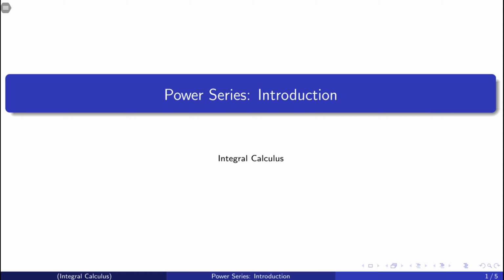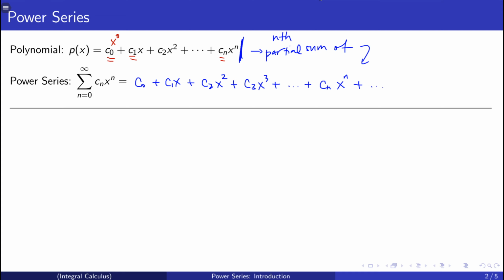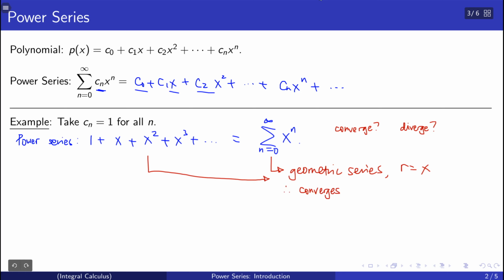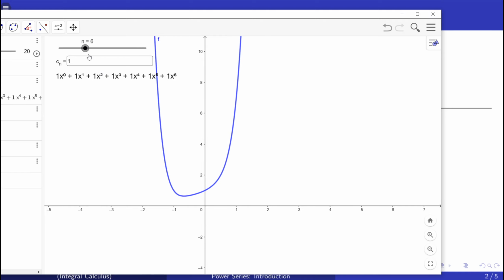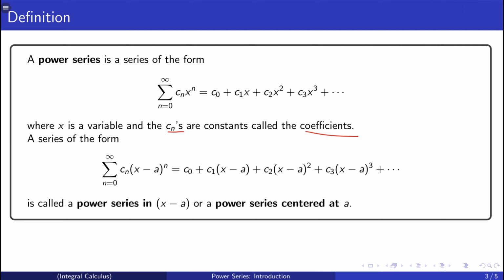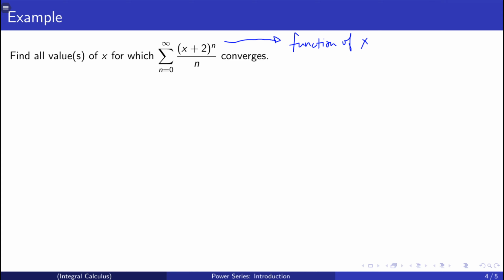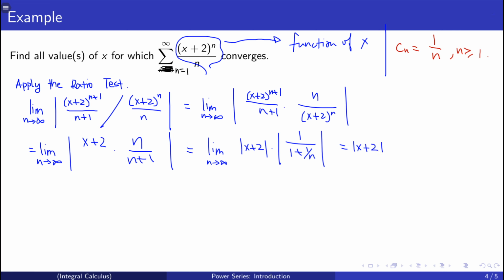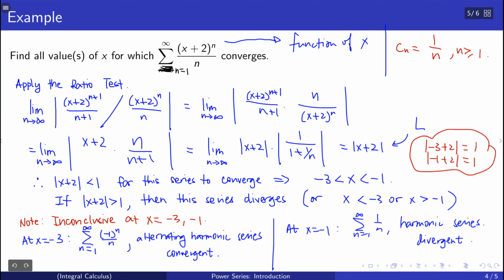MAT136: Power Series